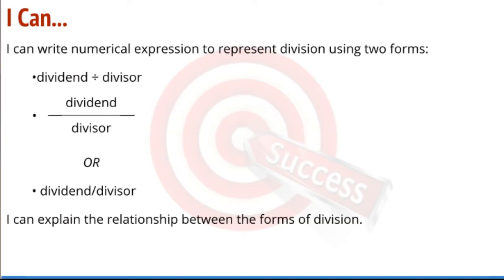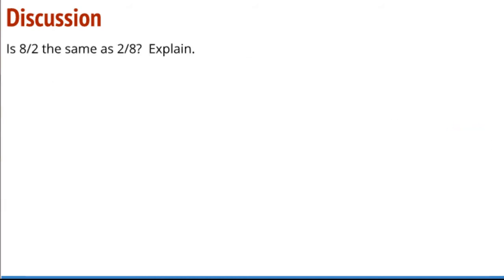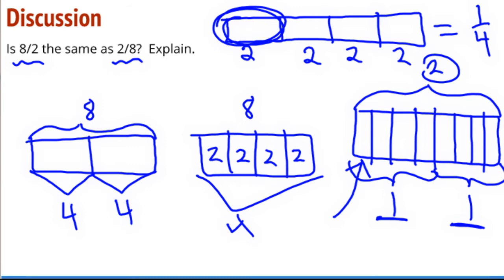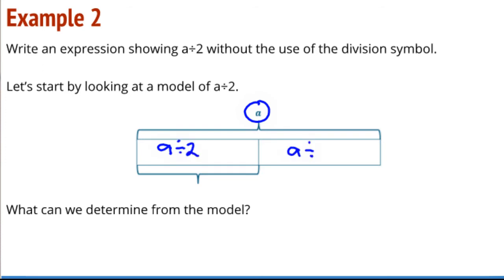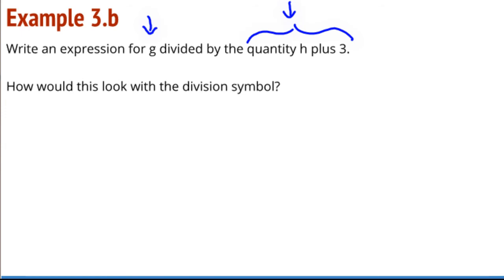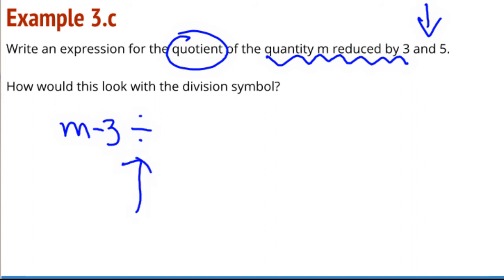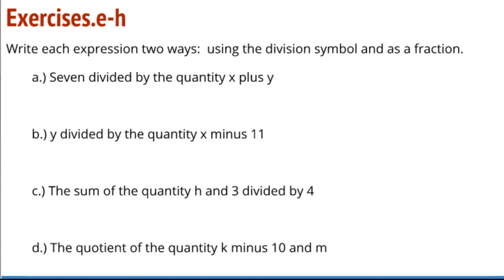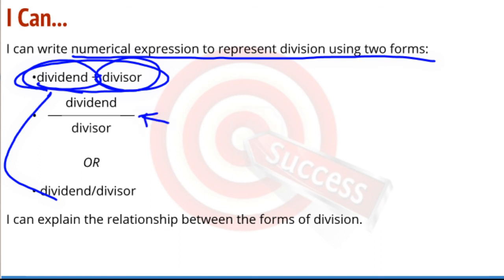Grade 6, Module 4 Lesson 13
A walk-through of Grade 6, Module 4 Lesson 13,  "Writing Division Expressions"